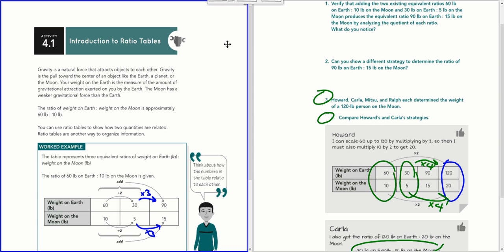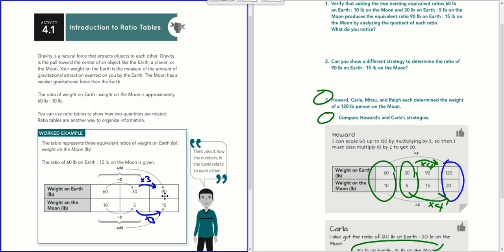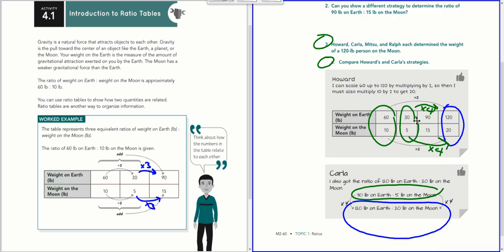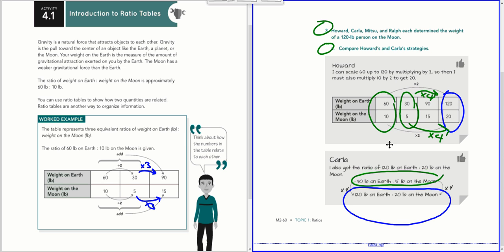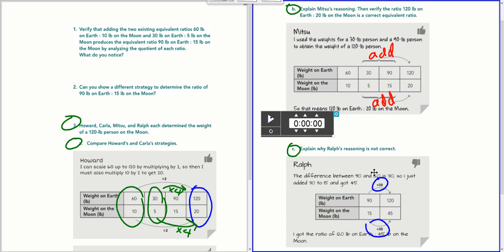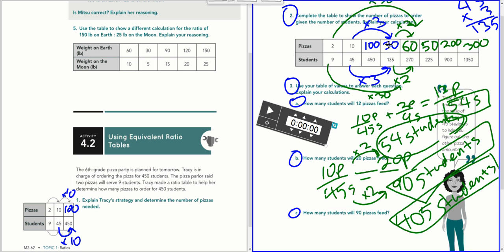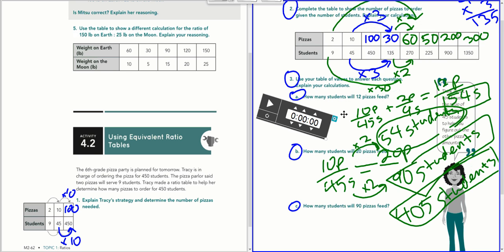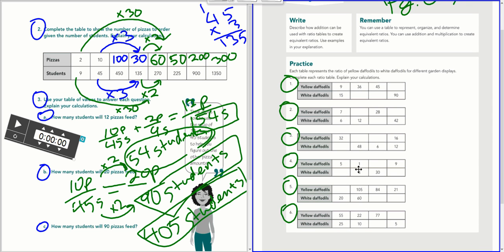Ratio Tables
This video reviews the lesson taught in Math 6 Plus on 10.9.19.